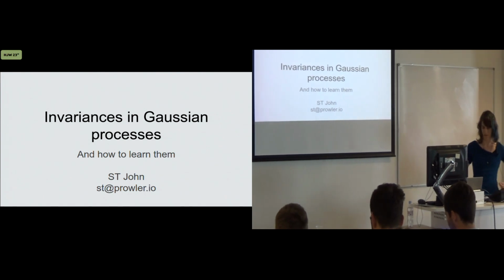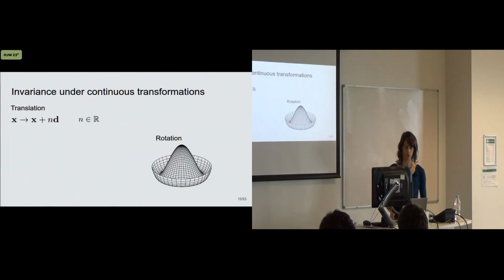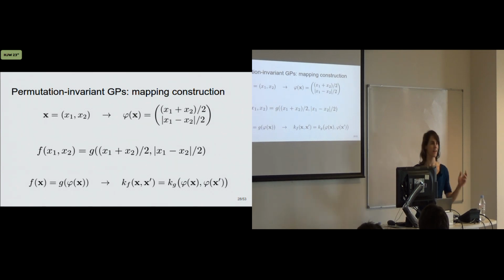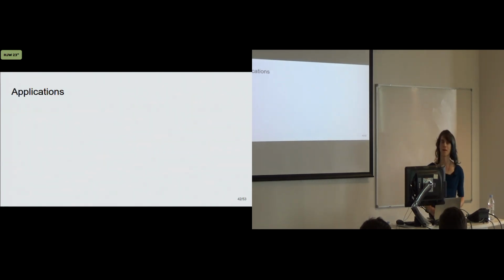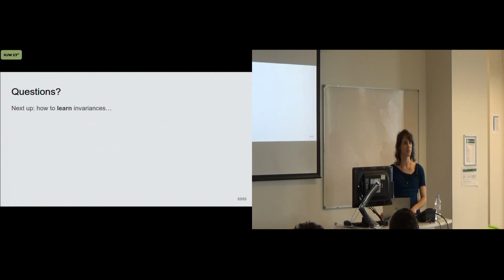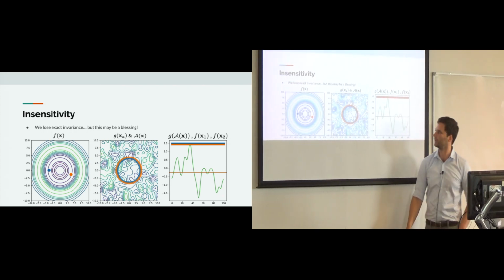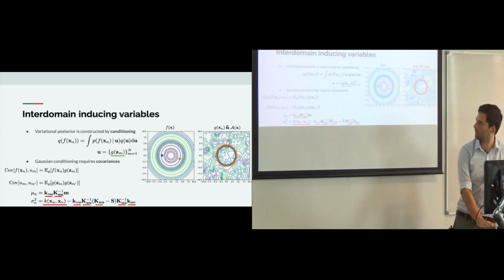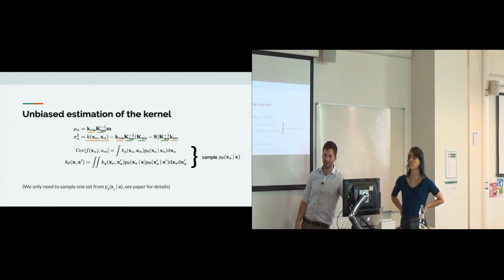GPSS2019 - Invariances in Gaussian processes and how to learn them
By ST John and Mark Van der Wilk from PROWLER.io